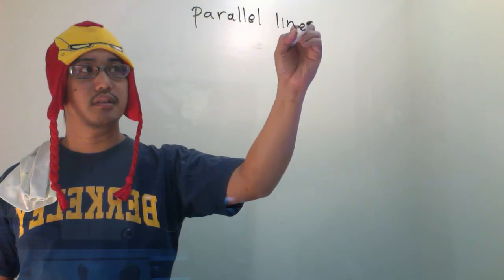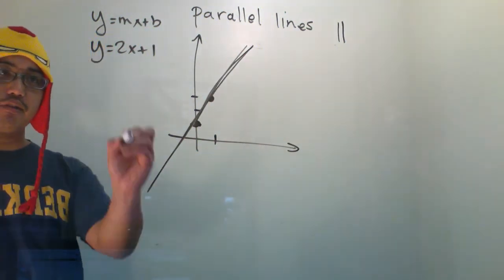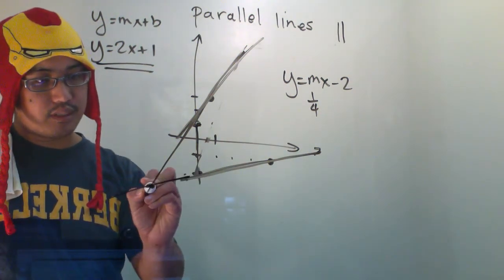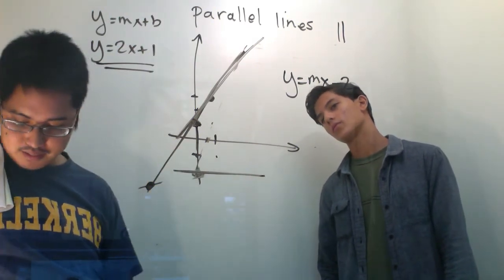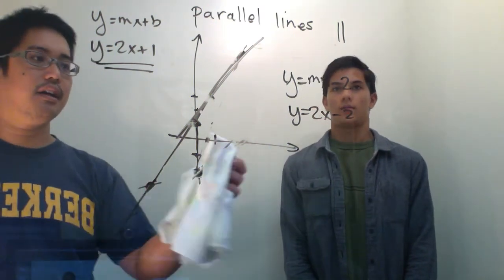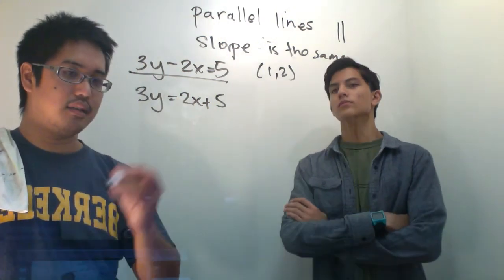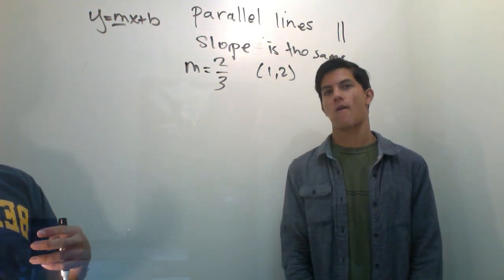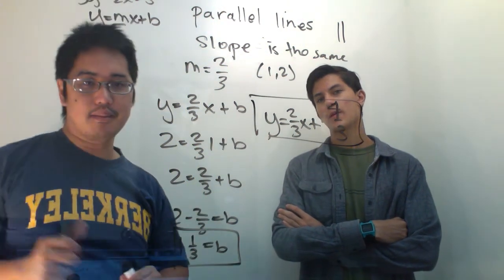SDG Algebra 1 Parallel Lines